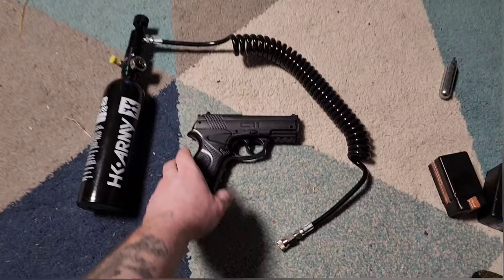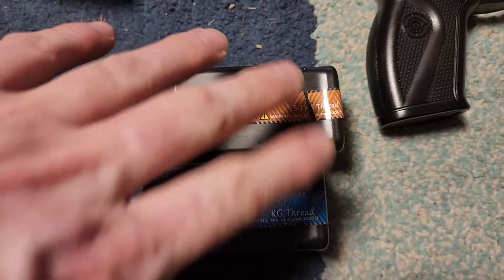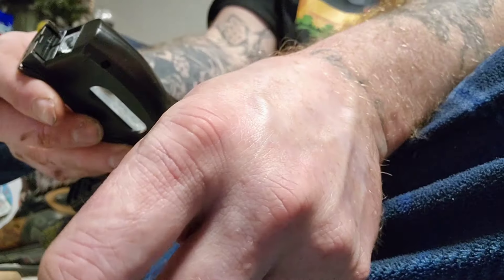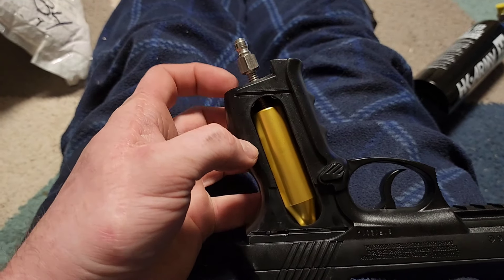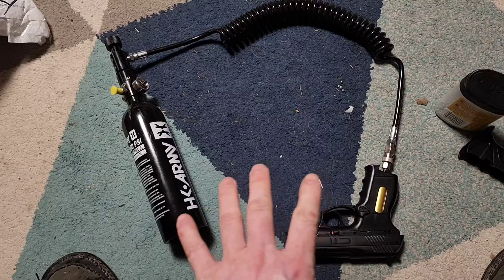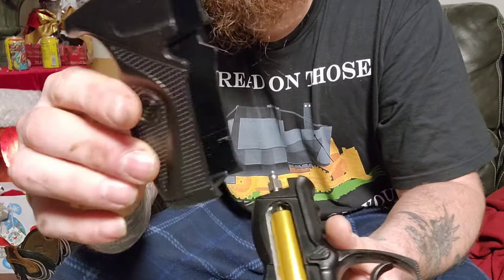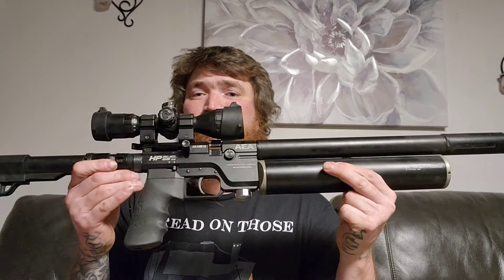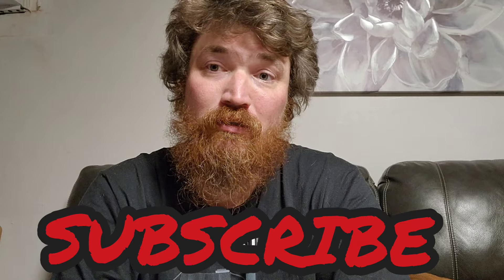Crossman bb pistol c02 to HPA conversion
Here are the parts I used in this video to convert my crossman c11 bb pistol from c02 power to HPA like a pcp air gun. I am also including a link to the crossman c-11 bb gun, and the vevor pcp air compressor I use.

HK Army Aluminum Compressed Air HPA Paintball Tank Air Systems - Standard Regulator

Maddog Heavy Duty Paintball Tank Remote Coil - CO2 / High Pressure Air (HPA) Compressed Air

HPA Converters CO2 HPA Conversion Kits, Co2 Magazine HPA Conversion Kit for Co2 Gun (RG Thread/STW Thread)

VEVOR PCP Air Compressor, Auto-stop Powered by DC 12V Car or Home AC 110V/220V, 4500Psi/30Mpa/300Bar w/Built-in Water/Oil Adapter & Cooling Fan for Paintball, Scuba, Air Rifle